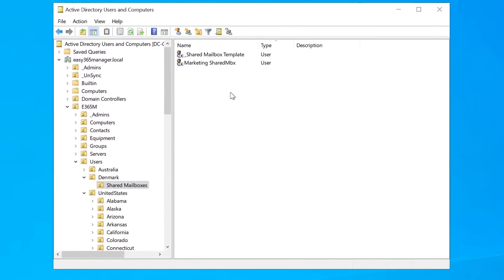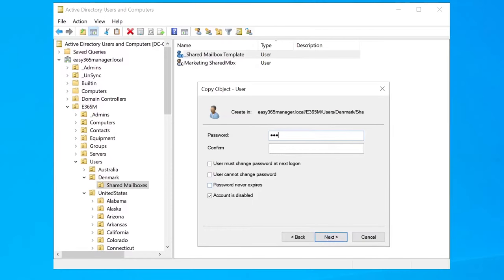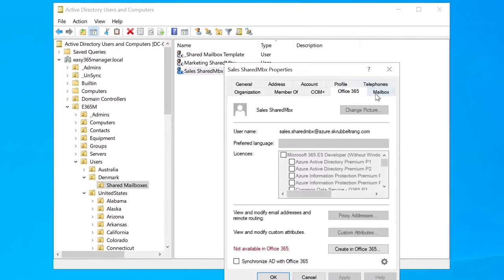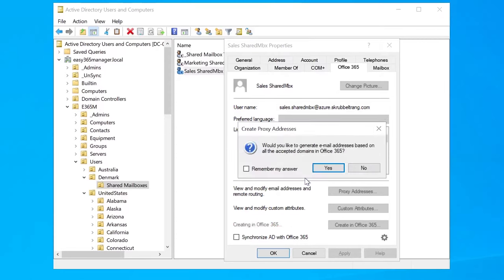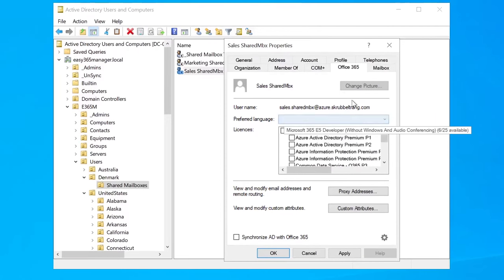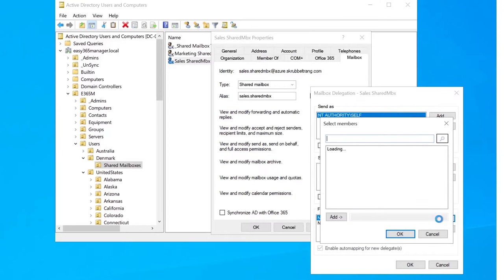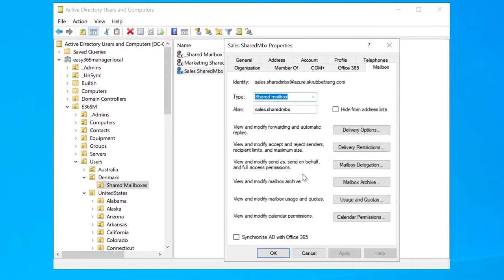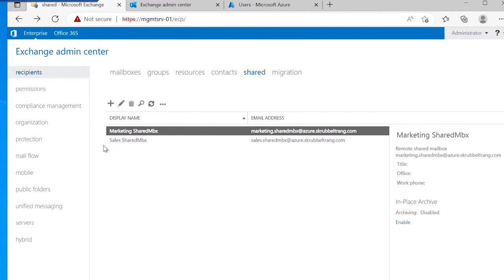How to Create a Shared Mailbox With Easy365Manager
This video will show you how easy it is to create a hybrid Office 365 shared mailbox directly from AD Users & Computers with the Easy365Manager snap-in.

01:02 Creating the shared mailbox account in on-premises AD.
01:58 Creating the synchronized Azure AD account as a shared mailbox user.
03:04 Setting up shared mailbox delegation.
03:46 Verifying the configuration in Exchange on-premises.
04:16 Verifying the configuration in Exchange Online.